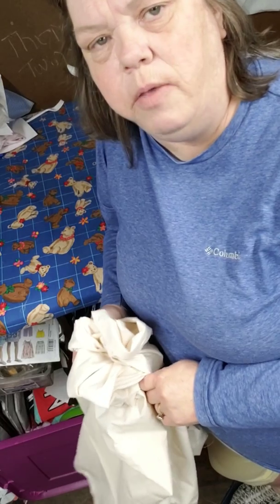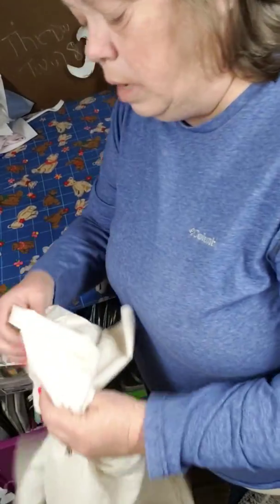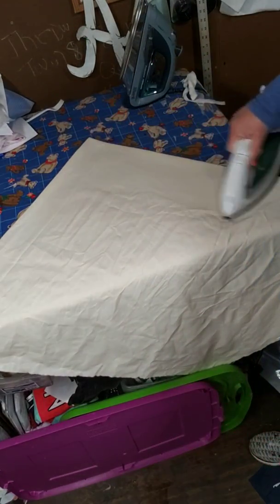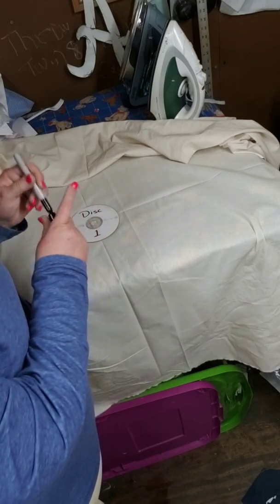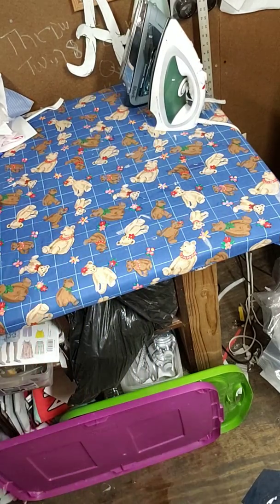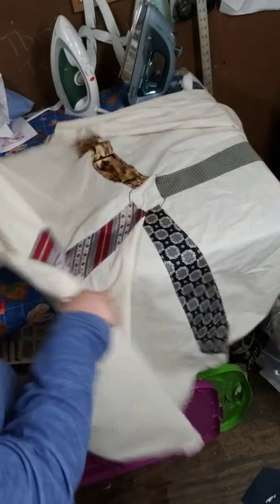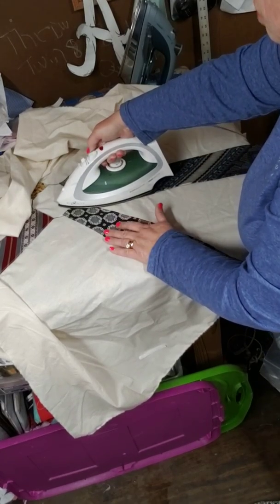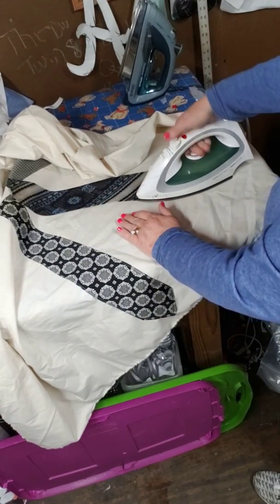Step 2 Necktie quilt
Taking you to the next level on our tie quilt.

Sonyas Quilts and Embroidery
9681 Hwy 72 Rogersville Al 35652